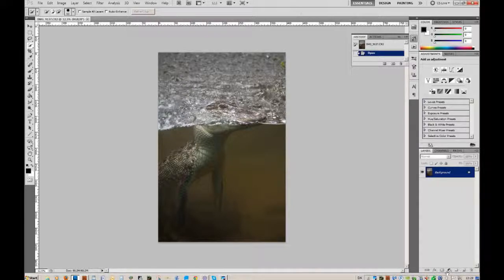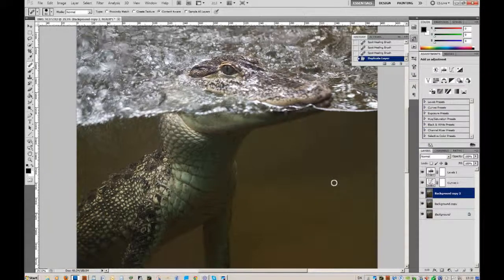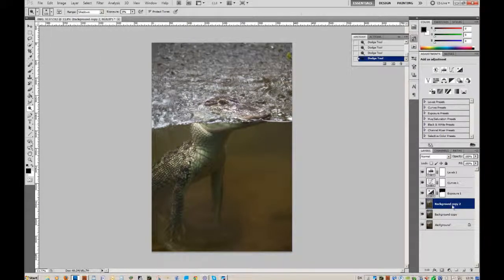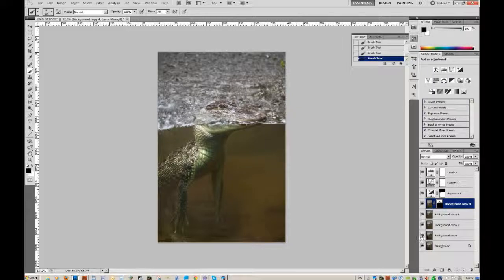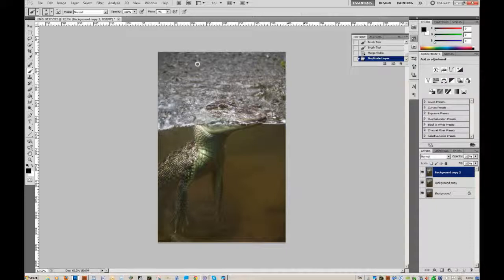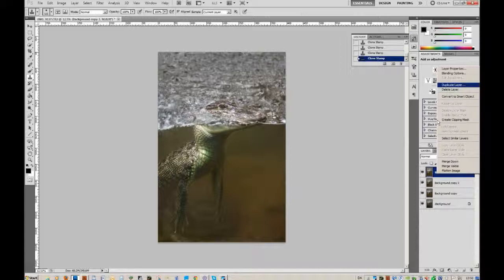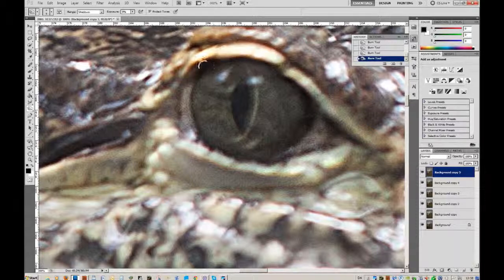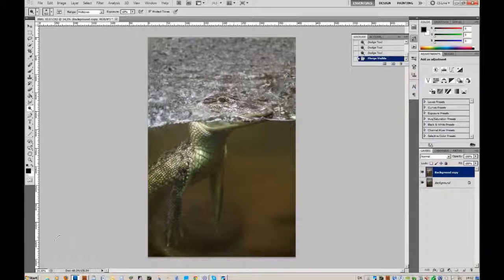My workflow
Editing of the image *Lurking* in Photoshop